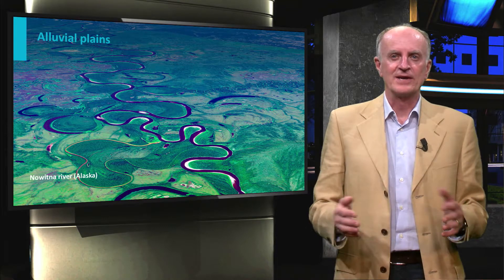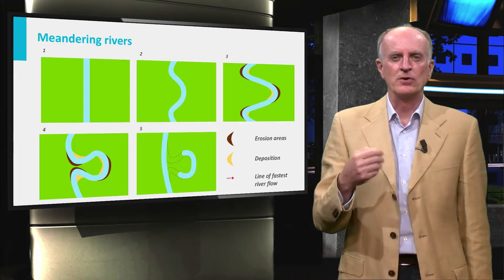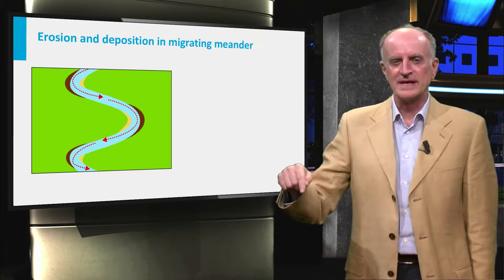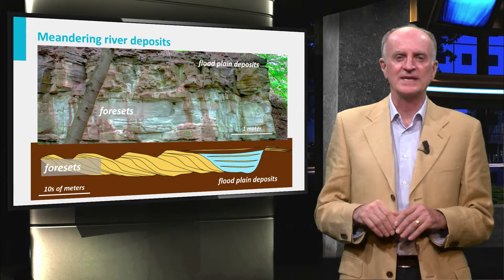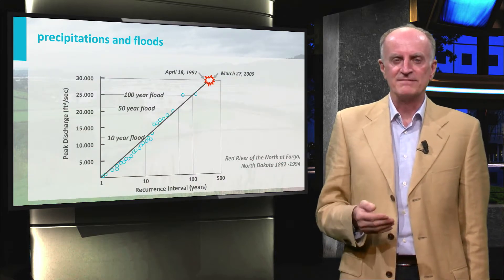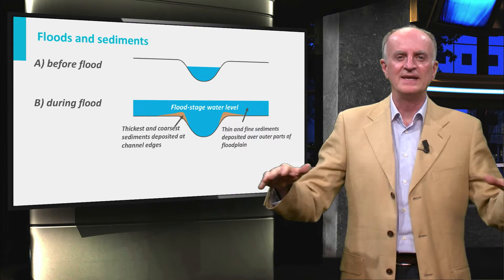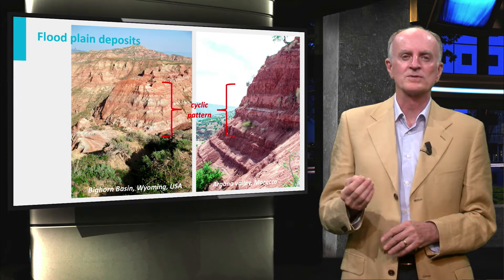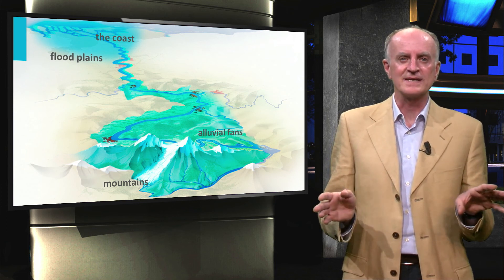GEO101x_2017_Module_III.3.2_Alluvial_Plains